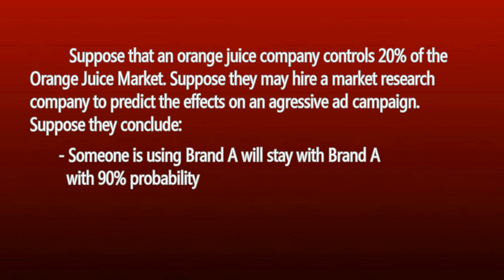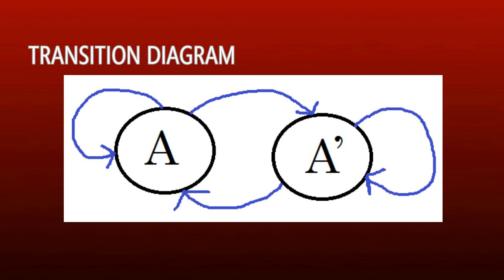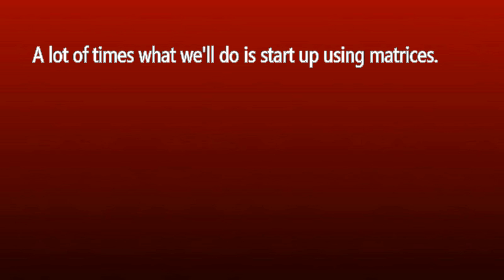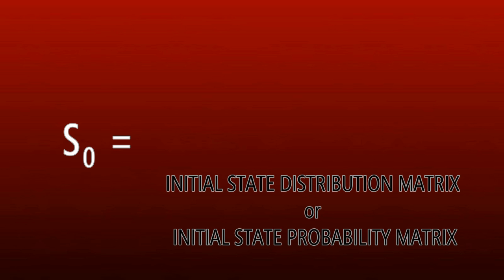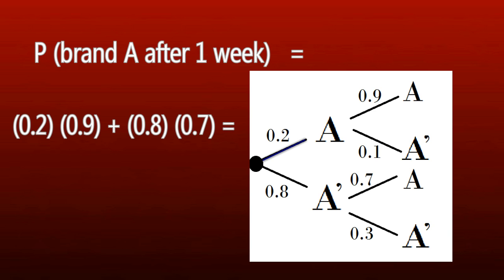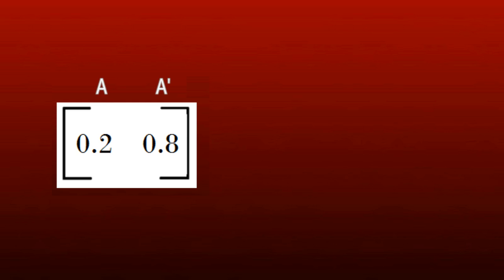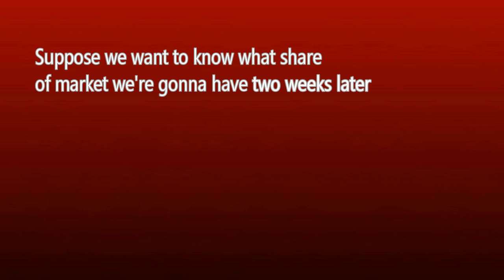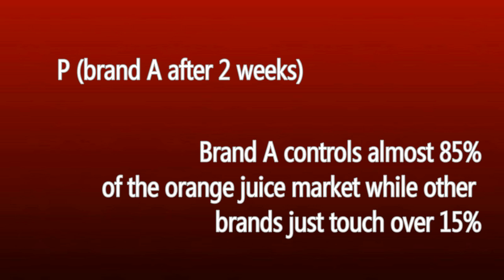"Arvin and Friends": Market Share Analysis (Part 2)"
This is the part 2 of Market Share Analysis video made by "Arvin and Friends". Click the link below for the part 1.

This video will discuss a short introduction on what are Markov Chains. This will help you understand the topic by giving some of its examples, terminologies and some basic realistic ideas for you to understand its concept.